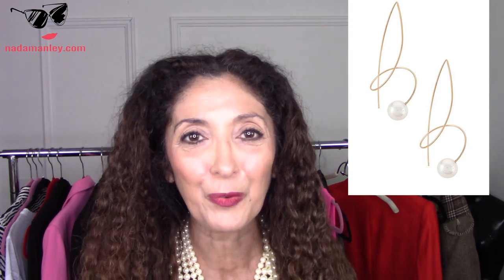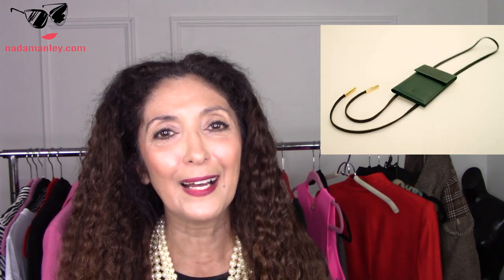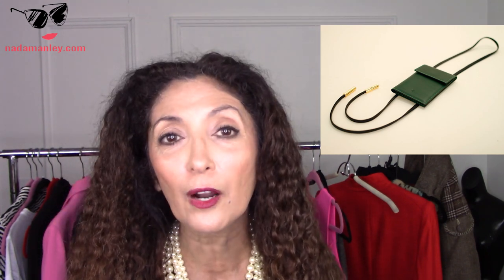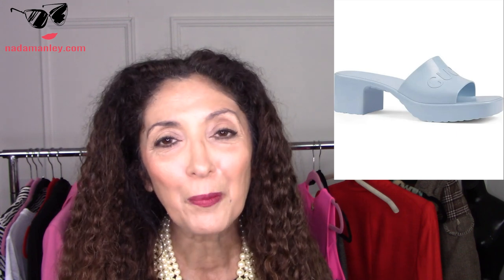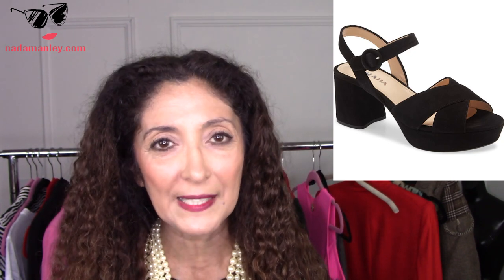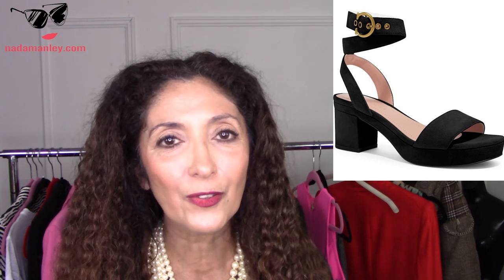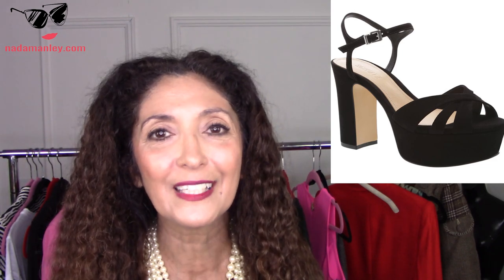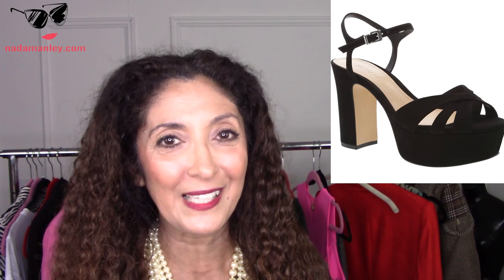Spring Accessories Over 40 | Wearable Trends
The most wearable spring trends in shoes, bags, and jewelry over 40. FREE Fashion Over 40 Wardrobe Guide 💸 The same system I use to help my clients create wardrobes that they love!

Everything in this video (and more!) can be found right